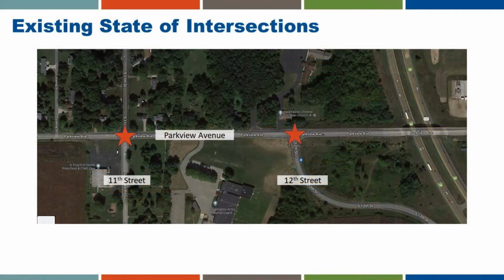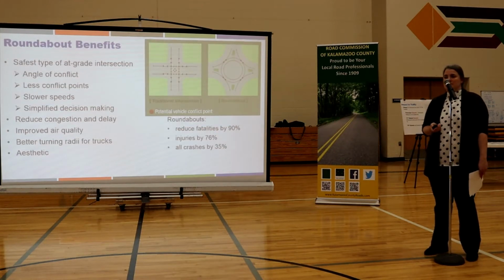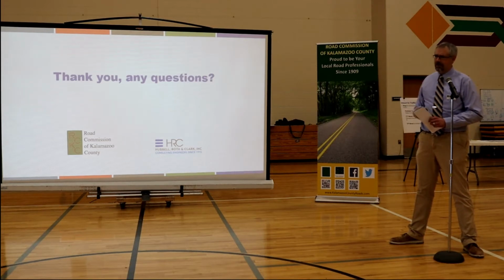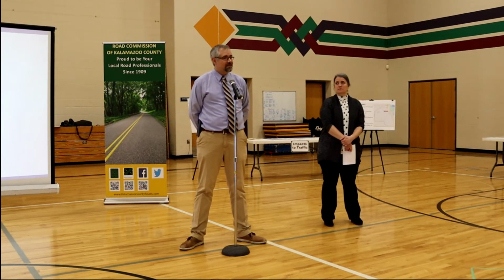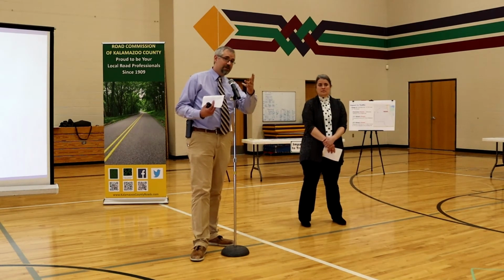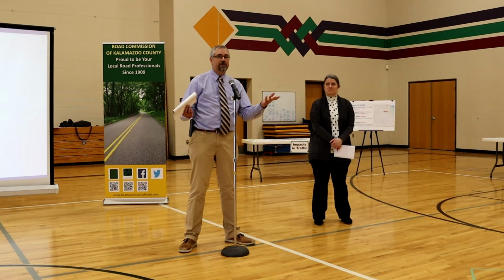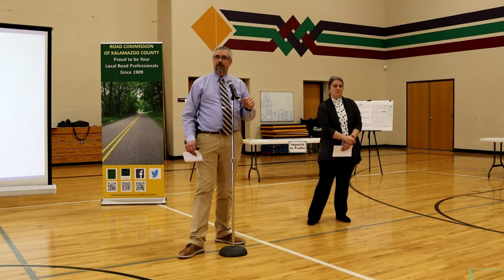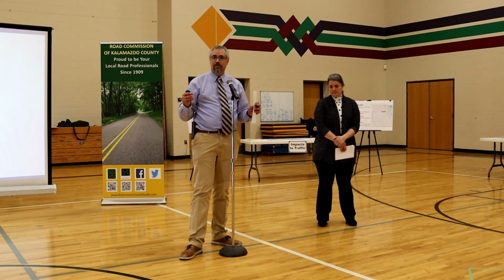Parkview 11th and 12th Street Roundabouts Project Informational Meeting